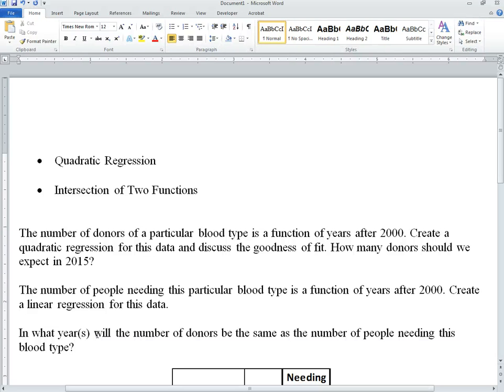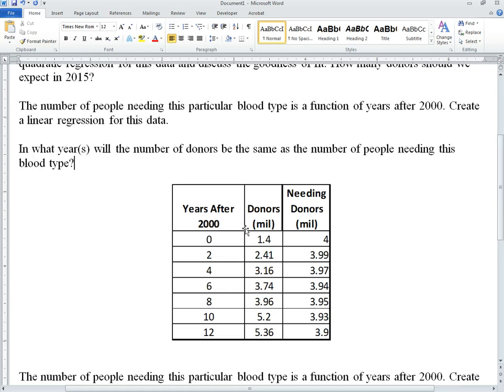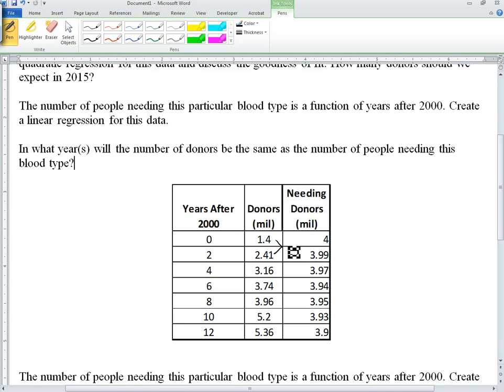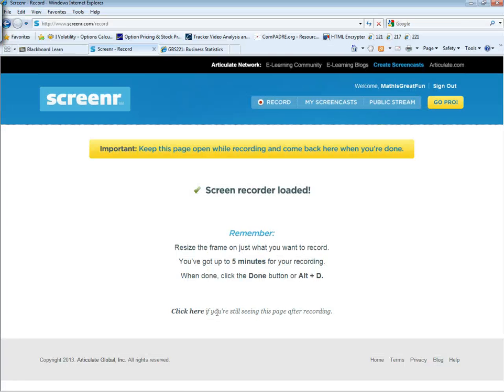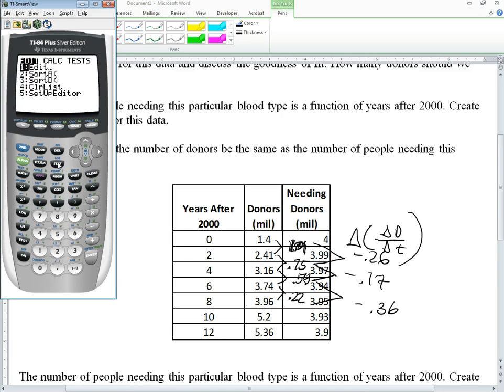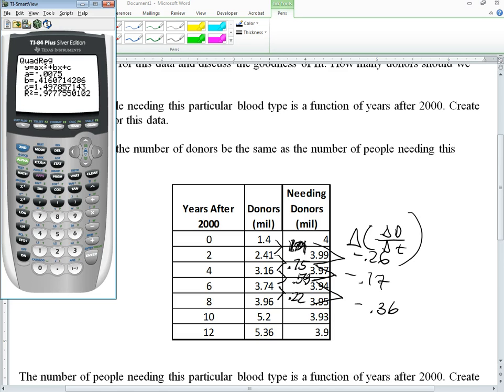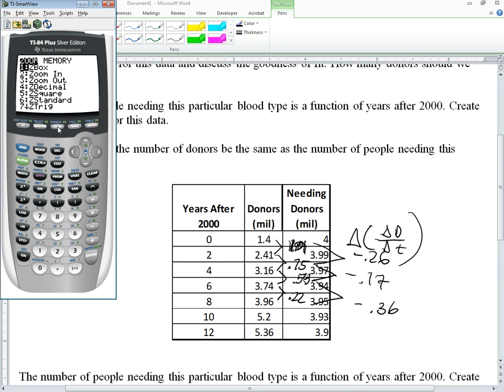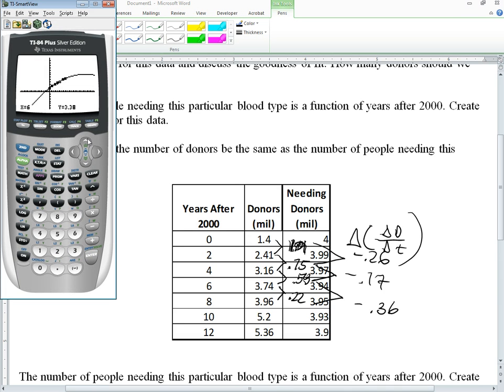Quadratic Regression (Part 1)